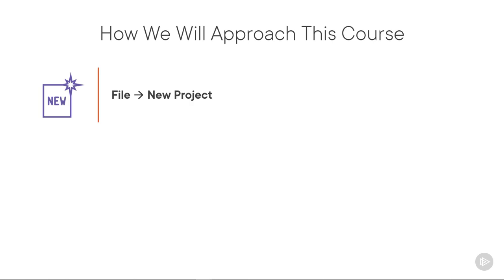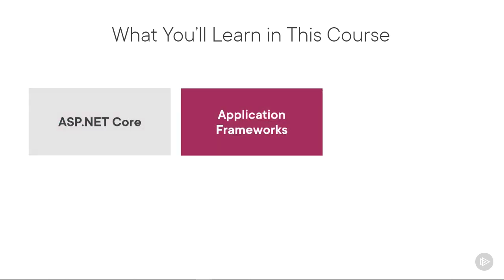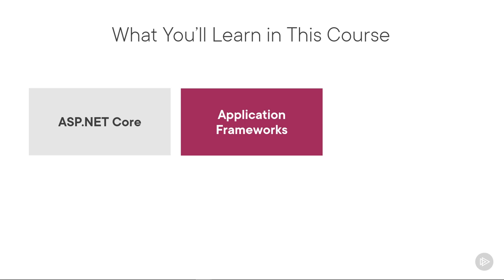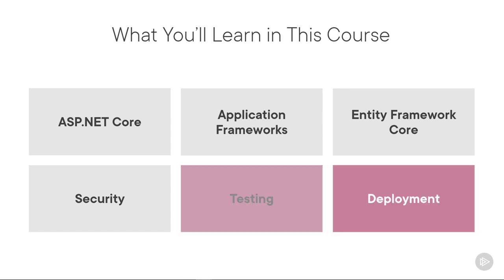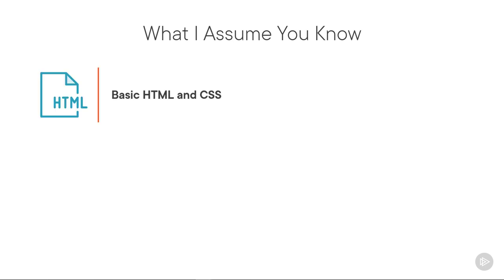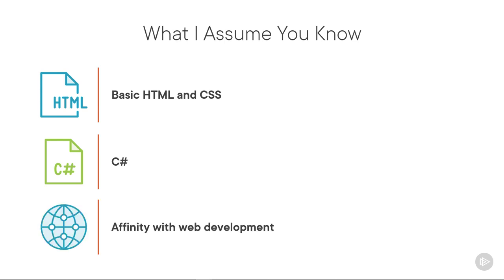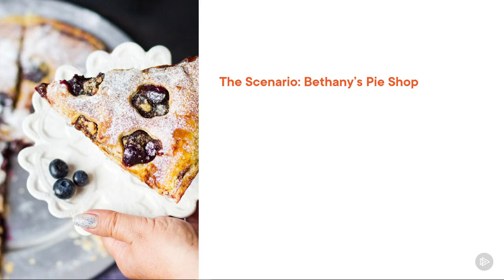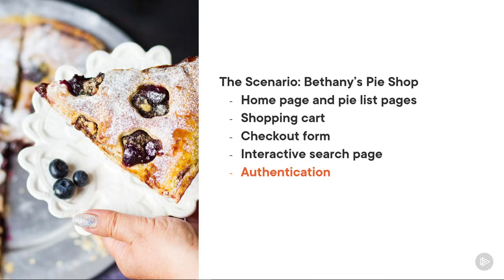4 What Will You Learn in This Course